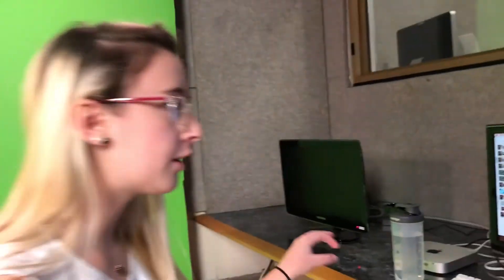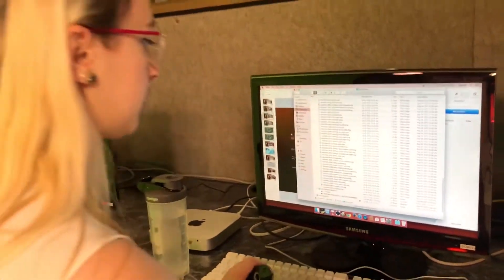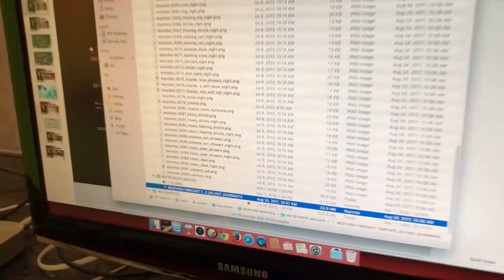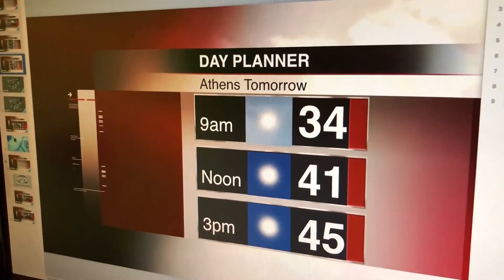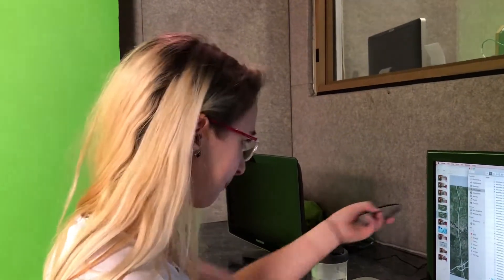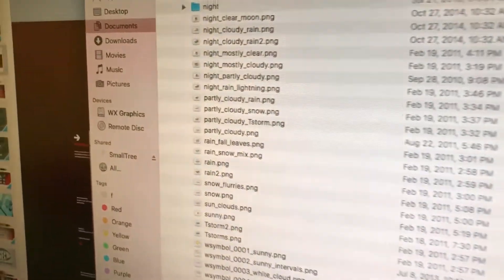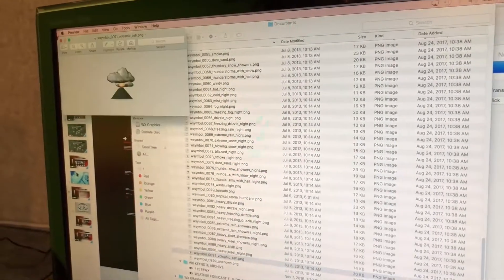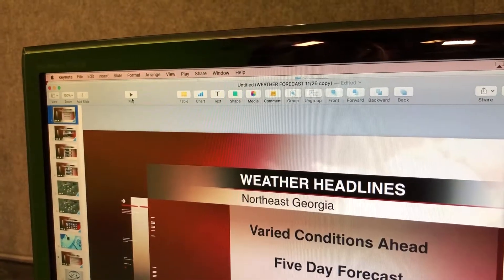Creating Weather Graphics for Grady Newsource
Students in Grady Newsource prepare graphics for their weather presentation.  In this short, student-led tutorial, Savannah Peat demonstrates how to make those graphics using Keynote.